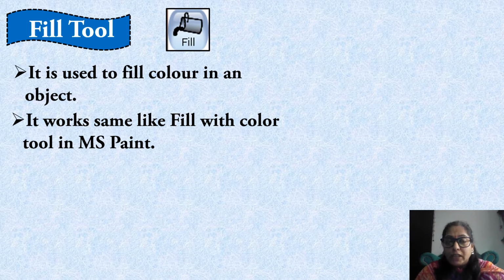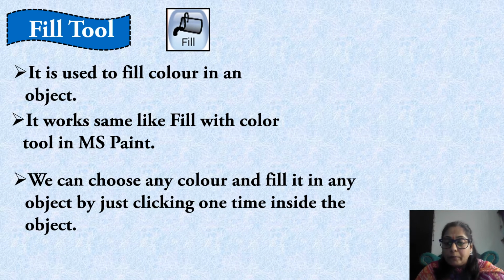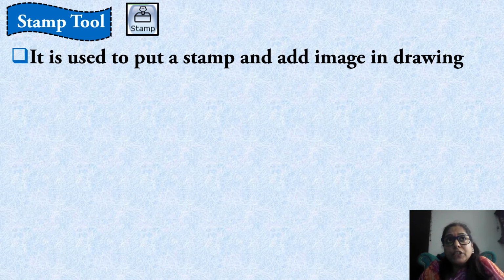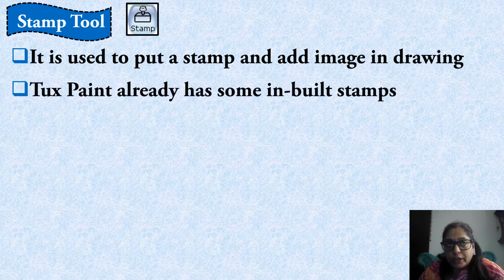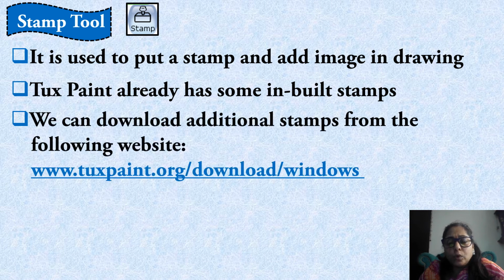class_3_computer_chapter_4_Tux_Paint_part_3